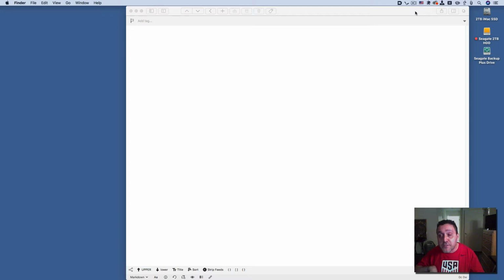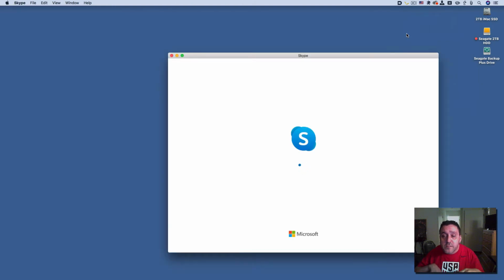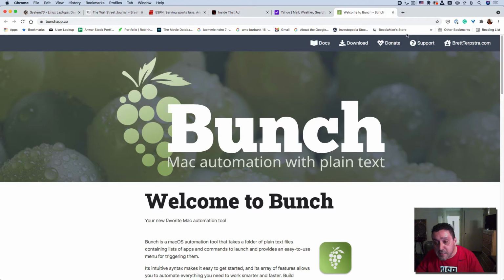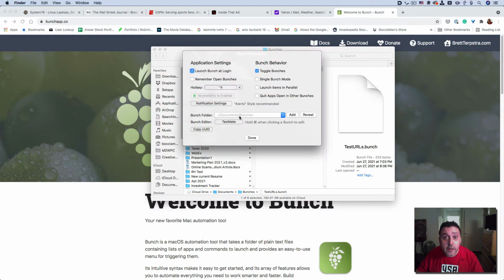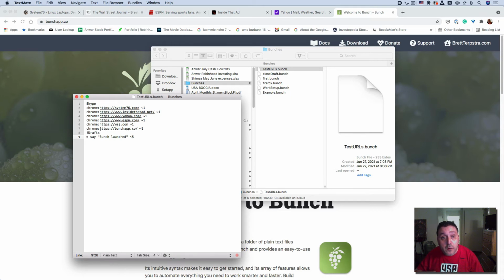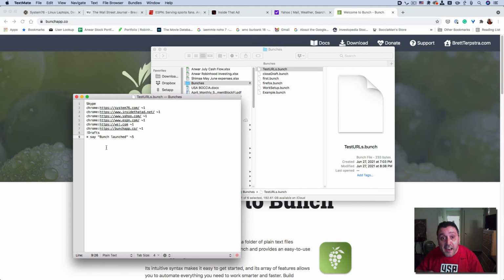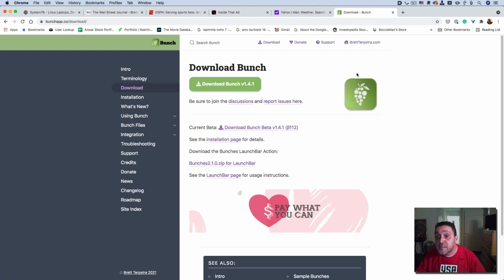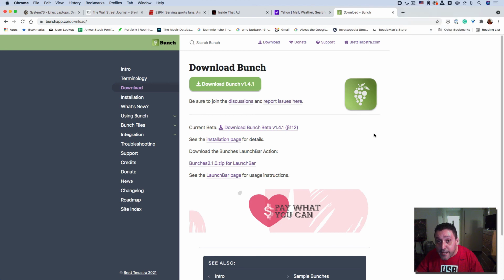Is Bunch the Keyboard Maestro Killer?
In today's video, I demonstrate what the Bunch app can do. Bunch is a MacOS automation tool that takes plain text files and uses them as the foundation for a group app launcher. If you have a specific set of apps you use for work or content creation, Bunch is the right automation tool for making the launch process a breeze. Come watch and see if Bunch would be useful to you.